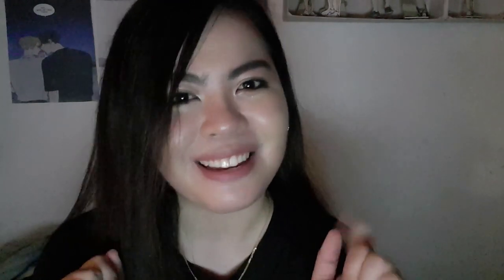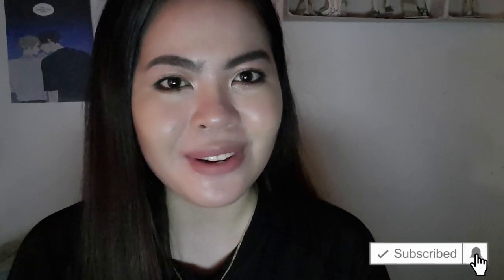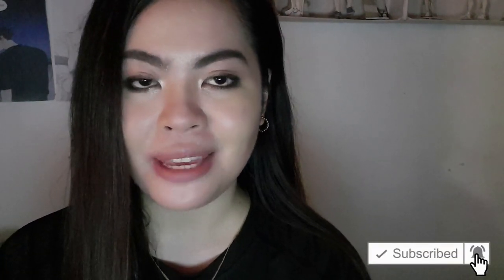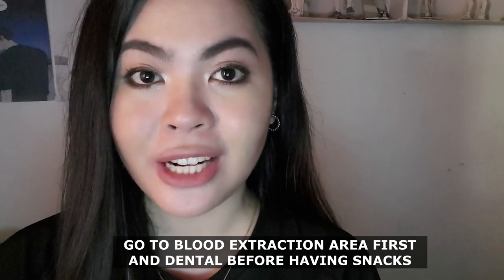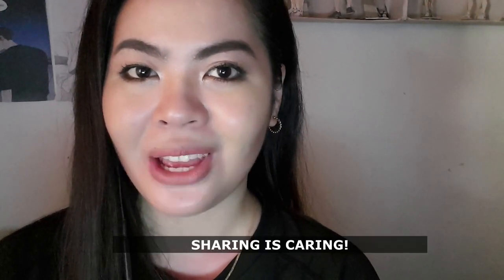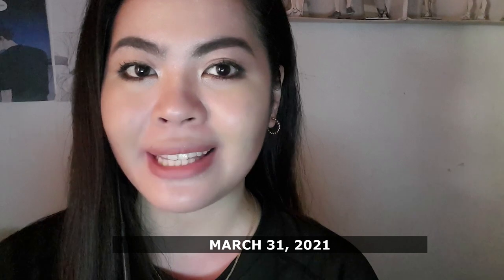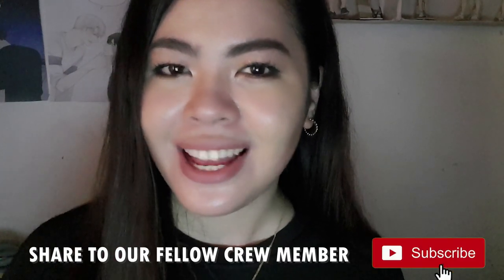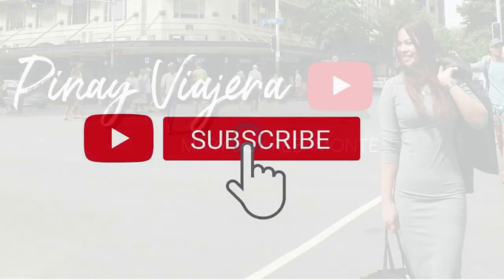NAGPAMEDICAL AKO SA HEALTH METRICS | TIPS + PROCESSING GUIDE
Hello Guys!

I give you some tips that you could do before the day of your medical exam and on the day too!

Show me some love by liking my videos and leave a comment so I could express my appreciation too!